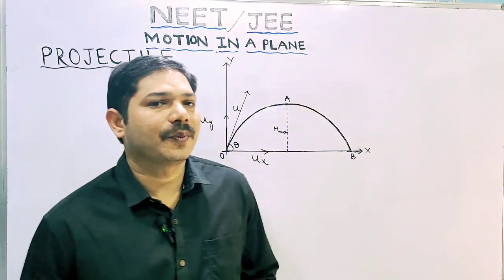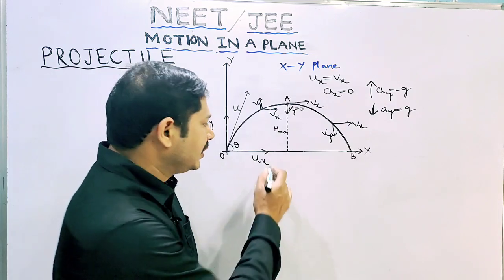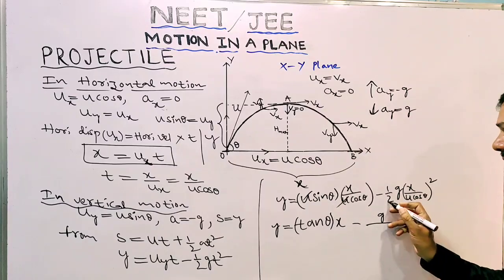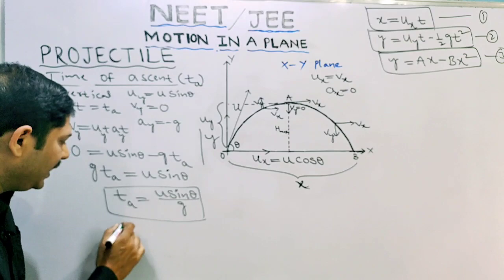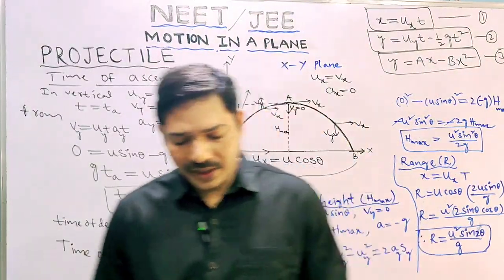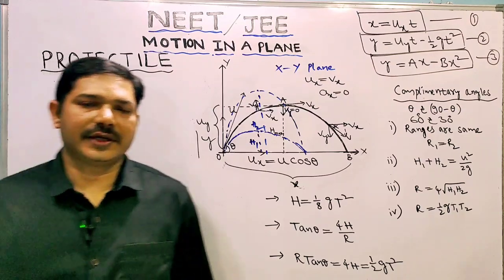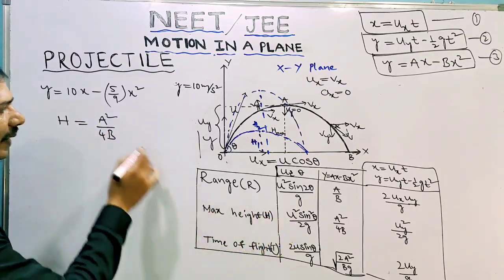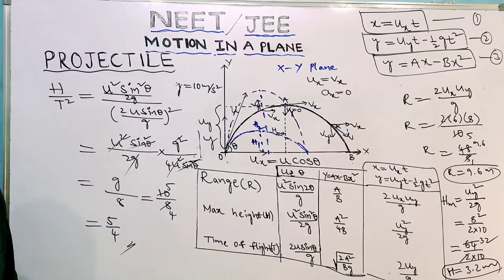MOTION IN A PLANE || Projectile Motion || Part - 3 | NEET/JEE/EAMCET || Ramana Sir - Physics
In this video I have explained MOTION IN A PLANE Projectile Motion topic.It is a very important topic.So watch till end & don't skip this video.

It is the continuation of MOTION IN A PLANE. i.e. Part - 3.

Watch the previous parts to get more detailed explanations about MOTION IN A PLANE